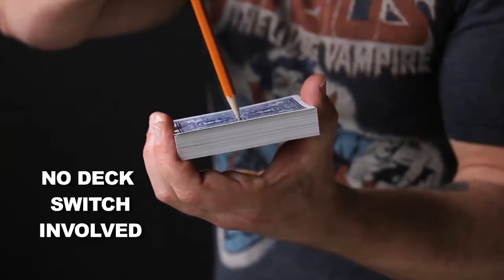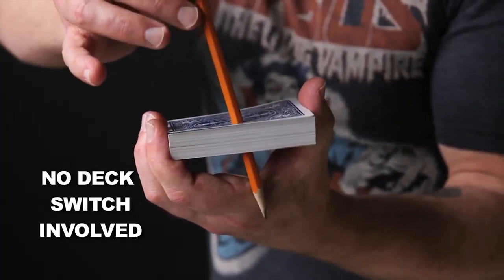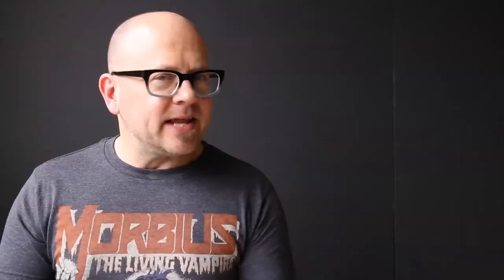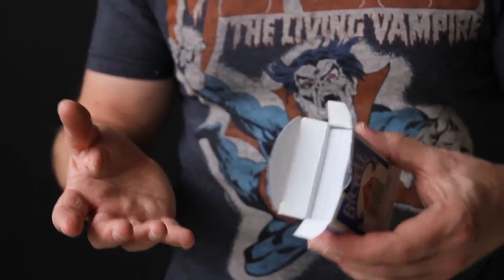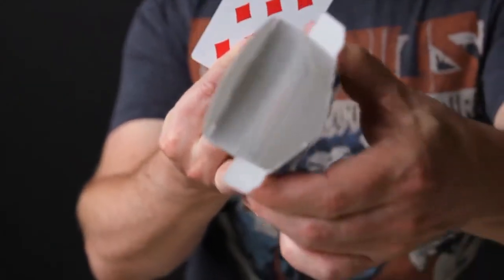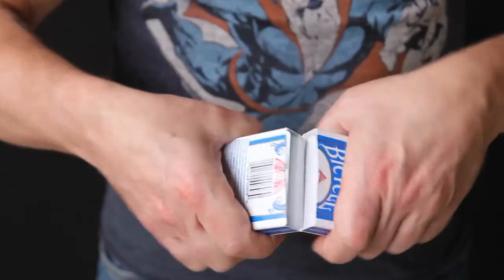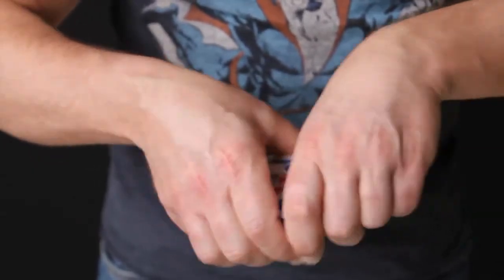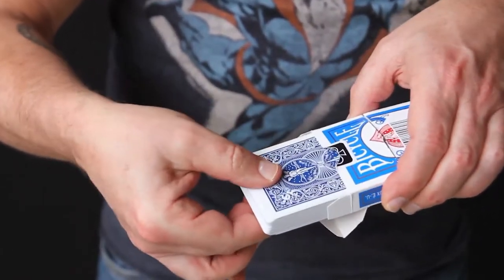Camouflage (DVD & Gimmicks) By Jay Sankey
Camouflage features a diabolical, secret gimmick that allows you to perform impossible penetrations, revelations, fusions, and even a levitation.

The secret gimmick also works with ANY brand of playing cards in the world.

Some of the tricks taught are:

APERTURE - A pencil is slowly pushed through the pack. A moment later, the deck is completely undamaged and can be handed out to be examined. NO DECK SWITCH IS INVOLVED.

51GONE - The pack of cards visually disappears from inside the card case, leaving only the selected card. And yes, the card case can be examined! A perfect closing effect.

COLLAPSIBLE - Two halves of a deck of cards visually FUSE together into one solid pack. The pack can be immediately handed out for examination. A perfect opening effect.

Comes complete with the very special gimmick + a full-length instructional DVD!